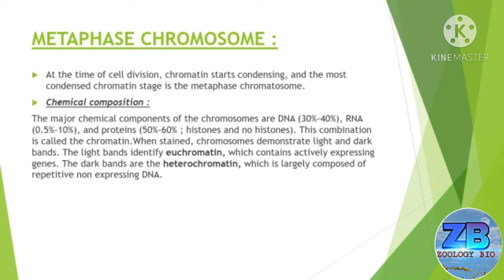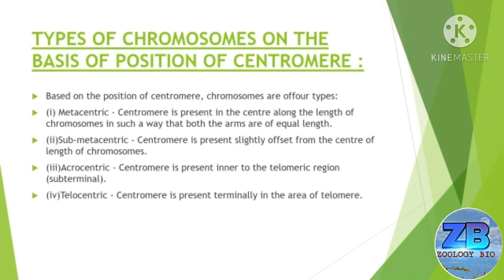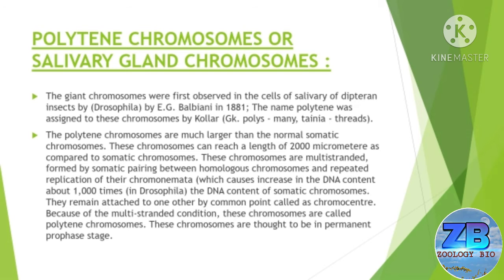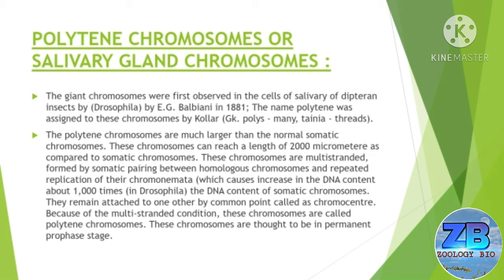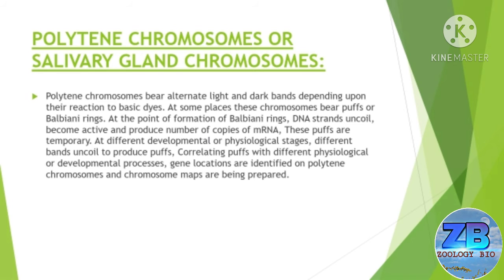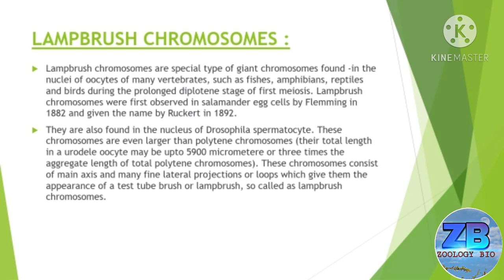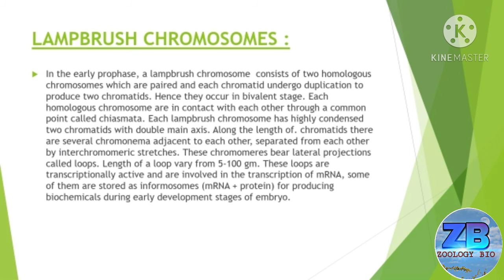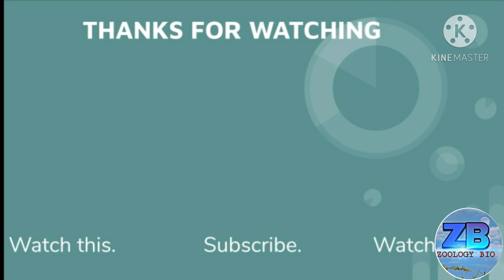METAPHASE CHROMOSOME || POLYTENE AND LAMPBRUSH CHROMOSOMES || TYPES OF CHROMOSOME || PART - 02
Hi everyone,

In this video, I have discussed about :
(01) METAPHASE CHROMOSOME
(02) TYPES OF CHROMOSOME ON THE BASIS OF POSITION OF CENTROMERE
(03) METACENTRIC CHROMOSOMES
(04) SUB METACENTRIC CHROMOSOMES
(05) ACROCENTRIC CHROMOSOMES
(06) TELOCENTRIC CHROMOSOMES
(07) SPECIAL TYPES OF CHROMOSOME
(08) POLYTENE CHROMOSOMES
(09) LAMPBRUSH CHROMOSOMES

I hope this video will help you a lot.